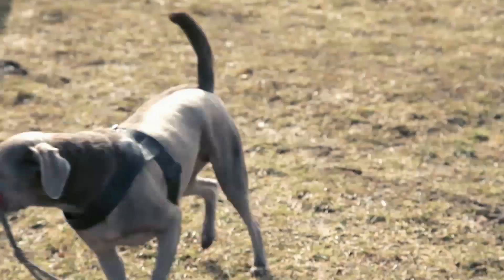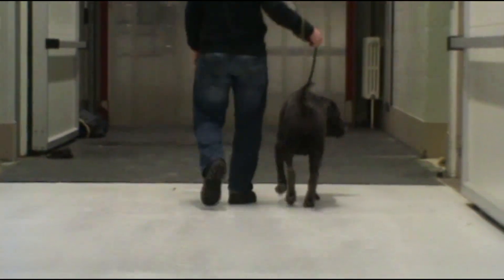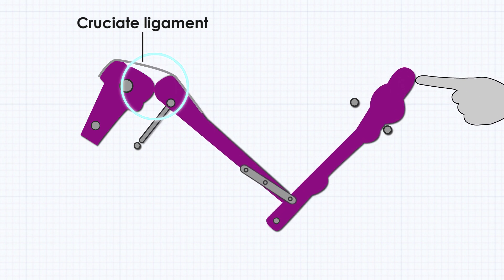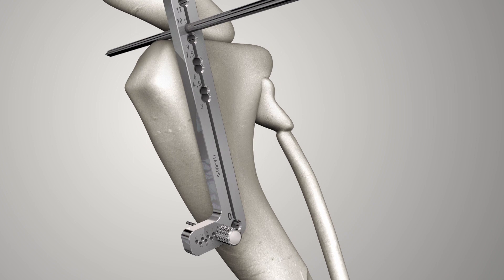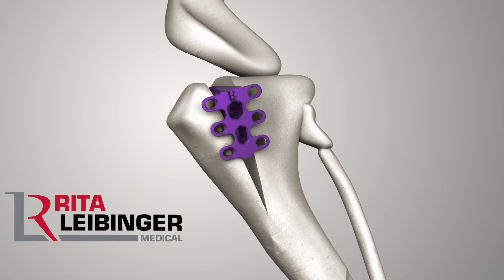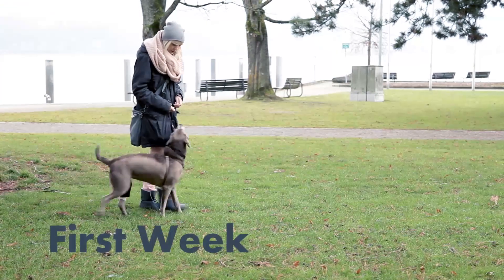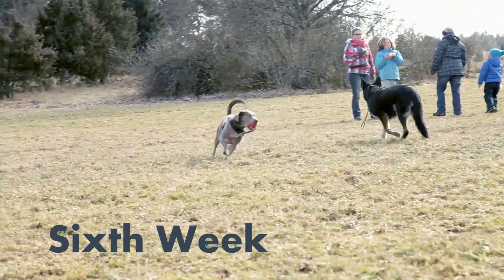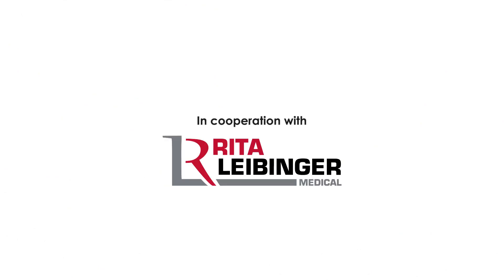10,000 Happy Dogs: The 3D Printed TTA RAPID™ Implant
See how 3D Systems and Rita Leibinger Medical has helped nearly 10,000 disabled dogs get back to chasing balls, running in the park and going for long walks. TTA RAPID, which is manufactured using 3D Systems' Direct Metal Printing (DMP), enables a revolutionary new surgical procedure to correct canine ligament damage. Printed in titanium, this structure promotes rapid bone ingrowth for greater stability and a much faster recovery.